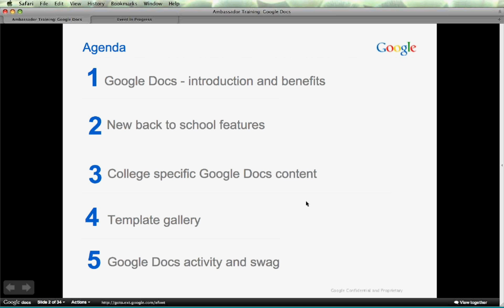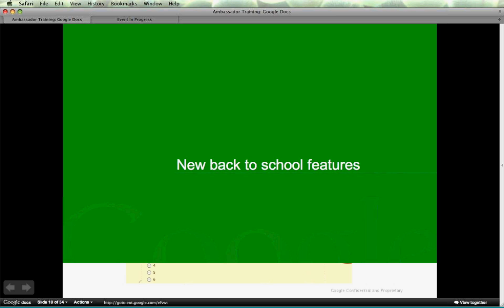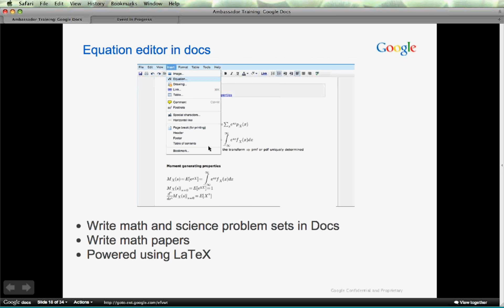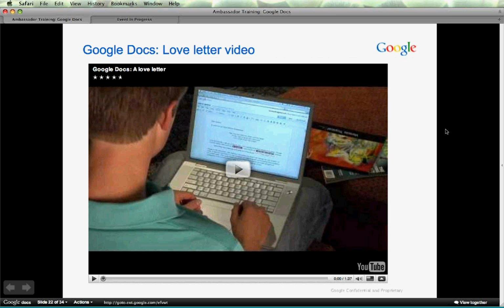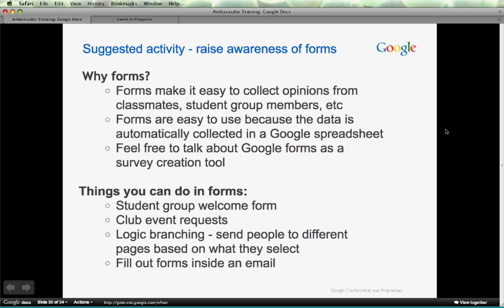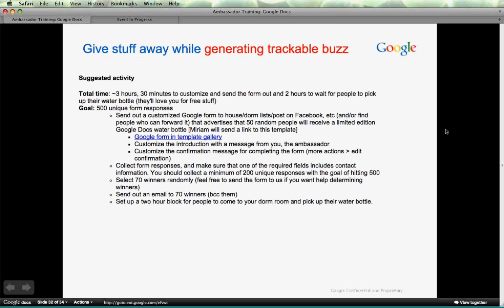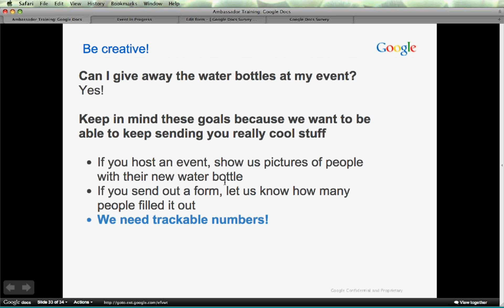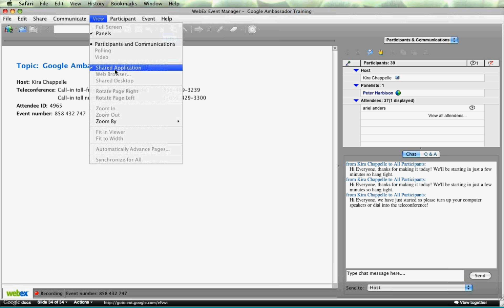Ambassador Training: Google Docs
The first product training series for the Google Apps Campus Ambassador Program focusing on Google Docs.